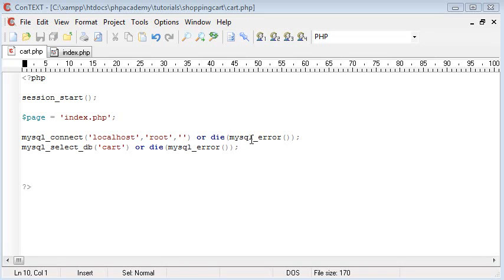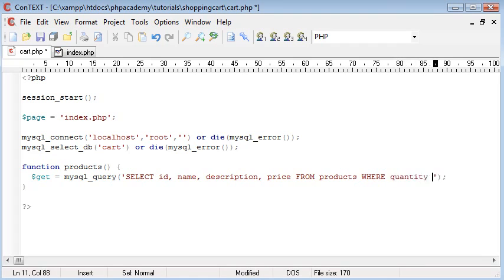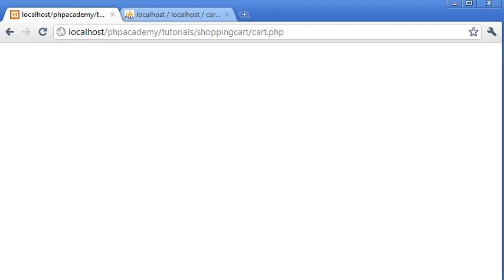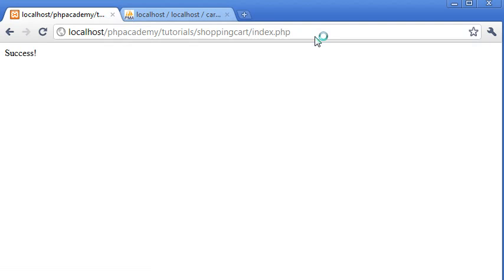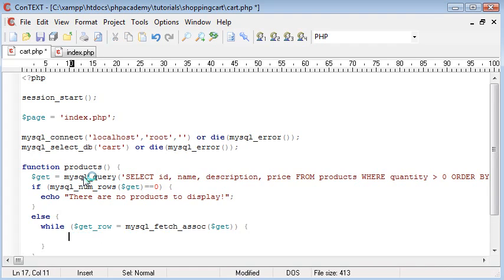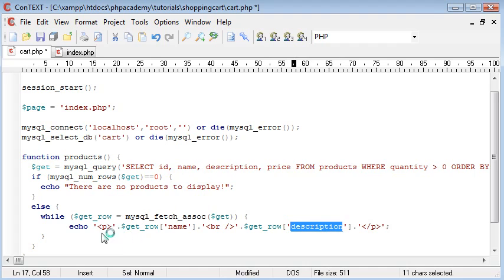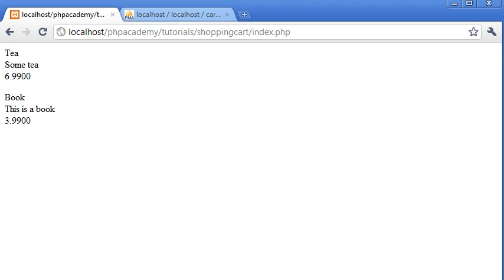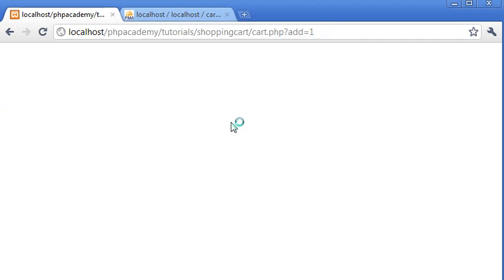PHP Tutorials Mini Shopping Cart Part 2 7